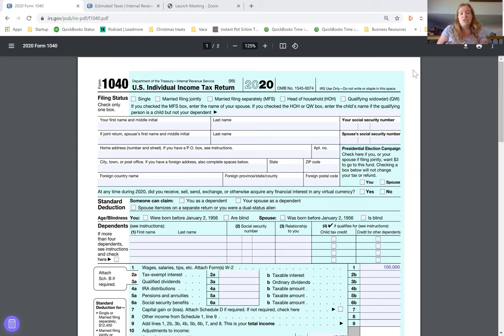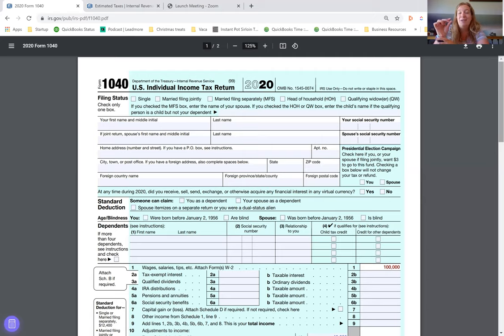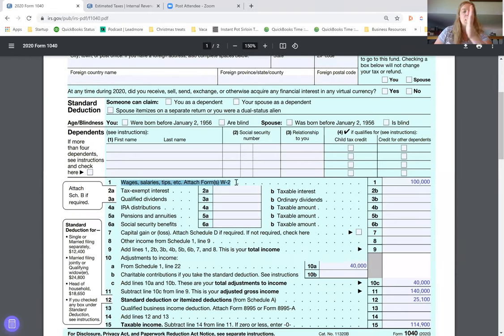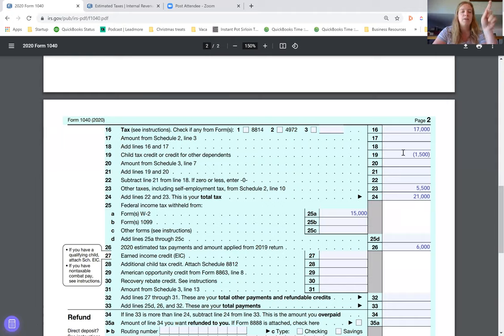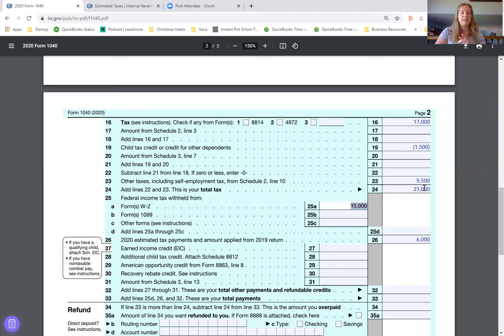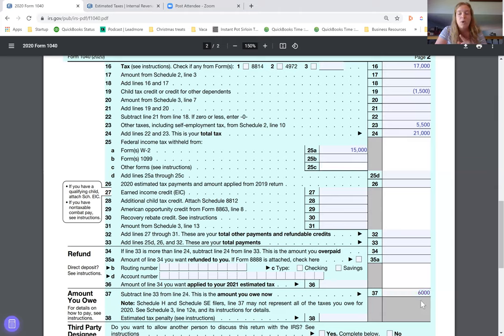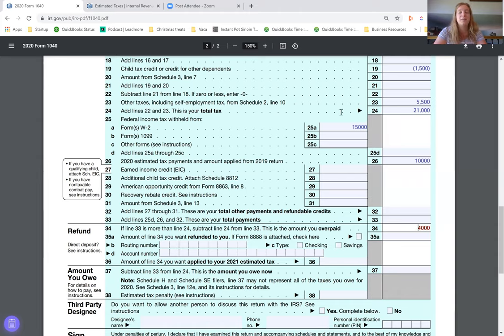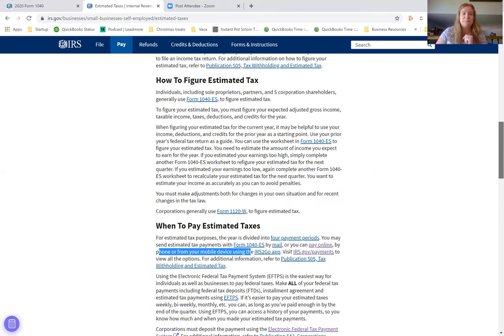What Are Estimated Taxes?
Time for an episode of 'Silly Question Corner.'

This is a series of questions that my consulting clients have asked me, while worrying that it was a 'silly question' because they felt like they *should* know the answer.

No question is silly, it's okay if you don't know something - ask!